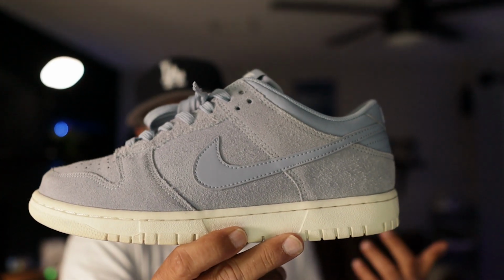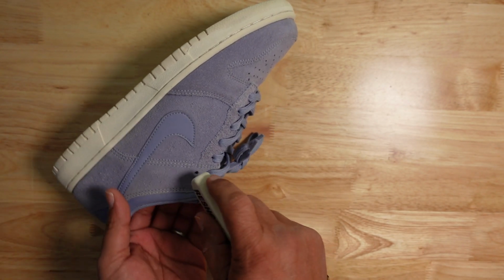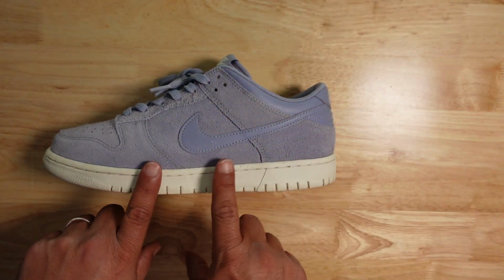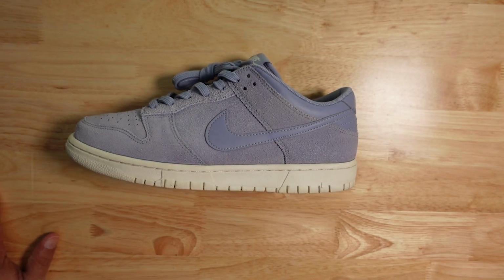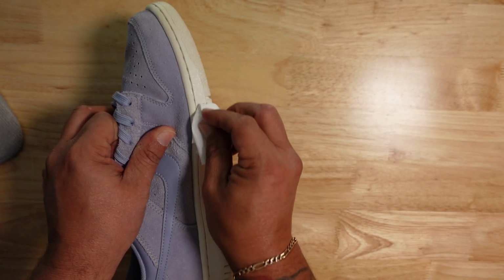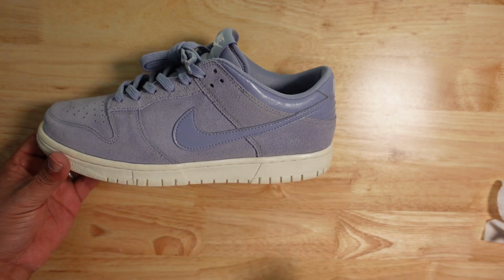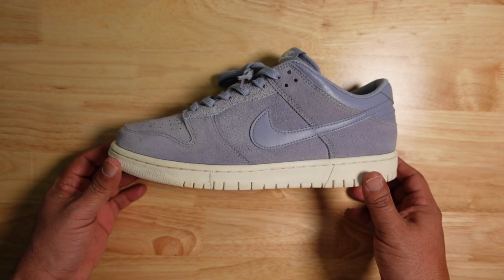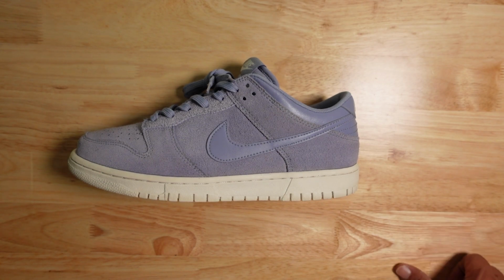How To Clean Suede Shoes, Grey Nike Dunks 🔥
🔥 Unbelievable Sneaker Transformation! Watch as we breathe new life into these iconic Glacier Grey Nike Dunks without using a single drop of water or any cleaning solutions! 🚫💧

Calling all Sneakerheads! 🙌 Get ready to be amazed as we take you on an epic journey to restore these suede beauties to their former glory. No more worrying about stains or water damage—our exclusive technique is a game-changer!

Join us in this step-by-step sneaker cleaning adventure where we spill all the secrets to suede perfection. You won't believe your eyes when you see the incredible results we achieve with this revolutionary method. Say goodbye to traditional cleaning solutions and hello to sneaker nirvana!

Whether you're a seasoned sneaker enthusiast or just getting started, this video is a must-watch. Get ready to rock your kicks with confidence again!

Thank you for taking the time to watch my video. I really appreciate your support with this new chapter in my life.

FAQ
What Camera do you use? Canon EOS M50
Lens used? Sigma 16mm
Editor? Premier Pro
How many Shoes do you have? 146
Which is your grail? Jordan 4 fire red
Whats your Shoe Size lol? 10